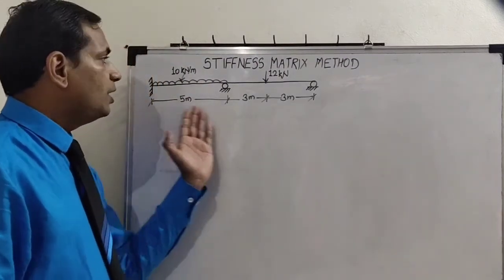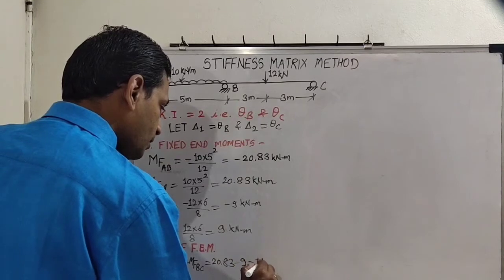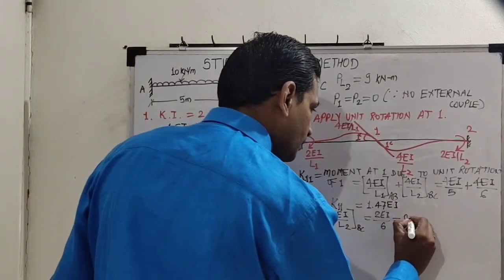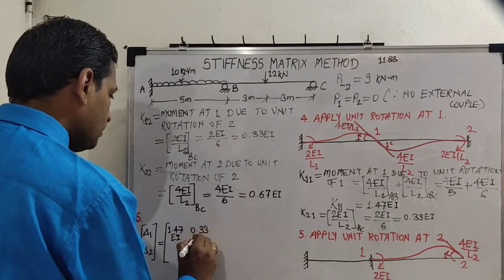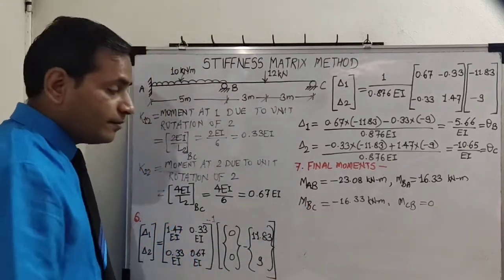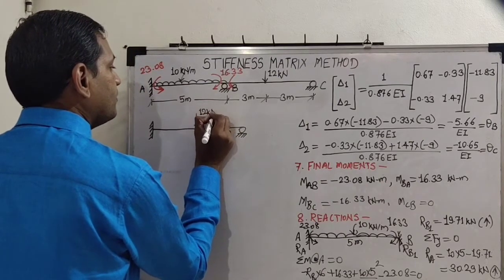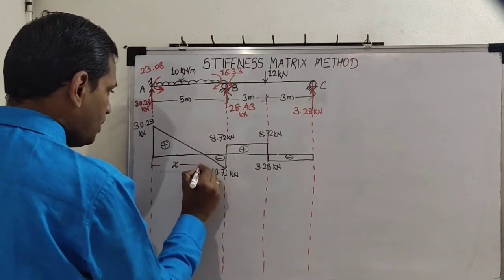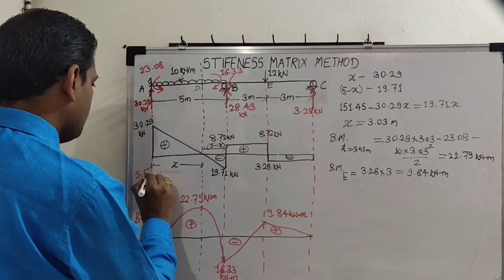Stiffness Matrix Method Two Span Continuous beam 3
Structural analysis of two span continuous beam using Stiffness Matrix Method is carried out. SFD and BMD on tension side are also discussed in details in this video.